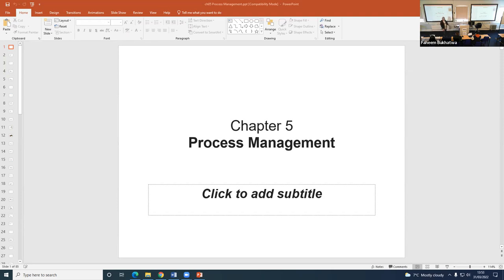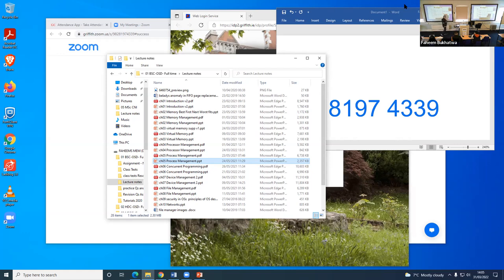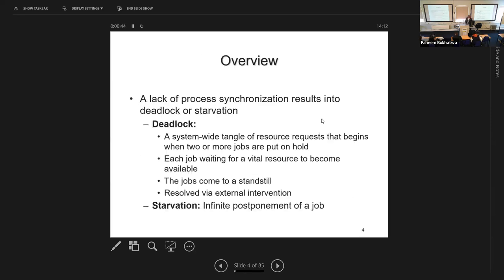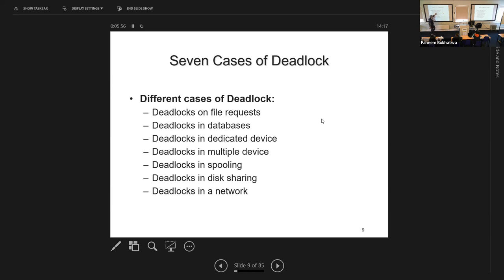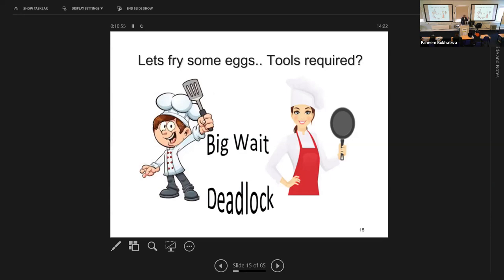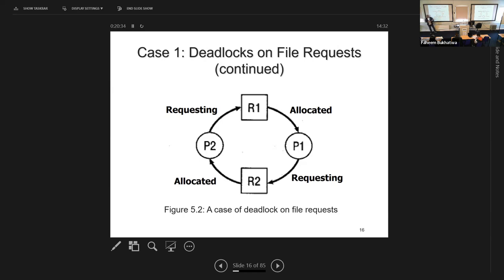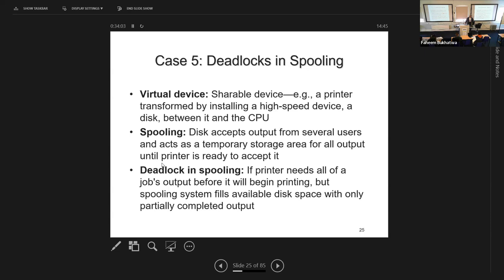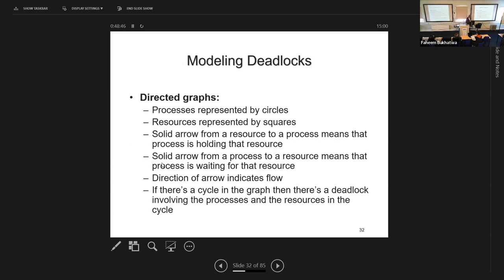2022-03-31 OSD Process management Deadlock x720 Faheem Bukhatwa 1